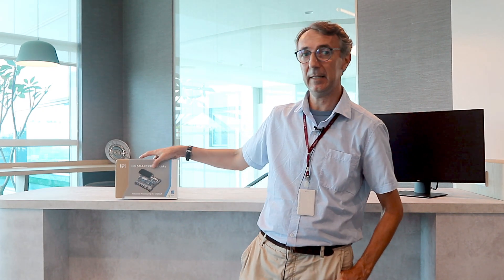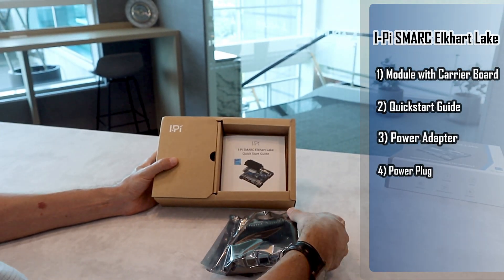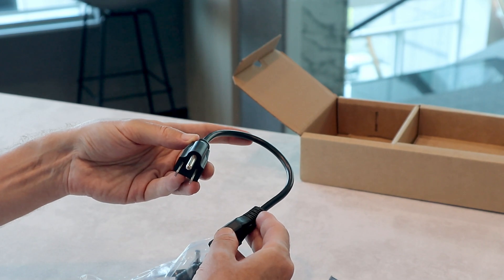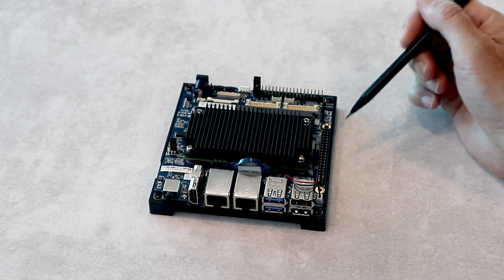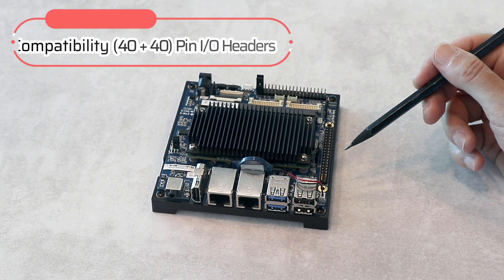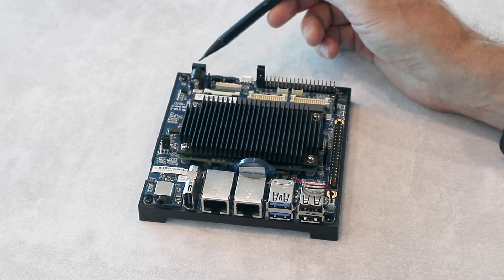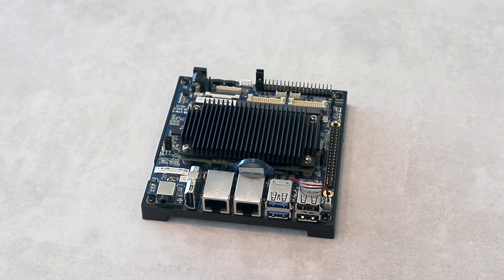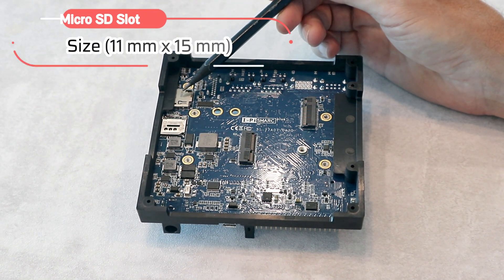Intel Atom x6425E based SMARC development kit unboxing and getting started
I-Pi SMARC Elkhart Lake based on Intel 6th Gen. Atom x6425E quad-core SoC unboxing video. Equipped with SMARC 2.1 compatible LEC-EL module specially designed for industrial embedded applications requiring long life, high MTBF and strict revision control. It supports Windows, Ubuntu and Yocto OS. Raspberry-Pi compatible 40-pin expansion header and an additional 40-pin expansion header are available.  The development kit includes everything needed to go live in minutes, offering industrial grade quality and 10 year product availability.